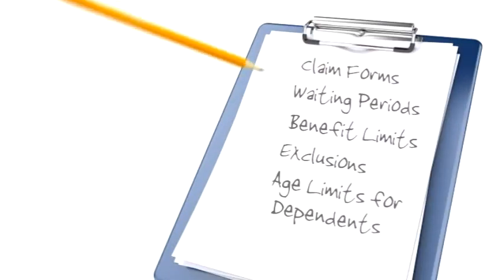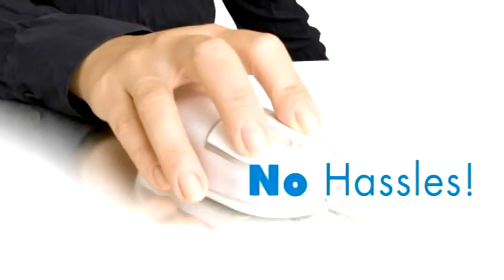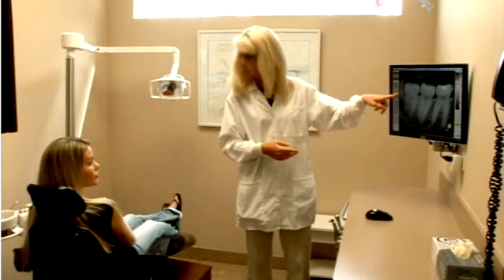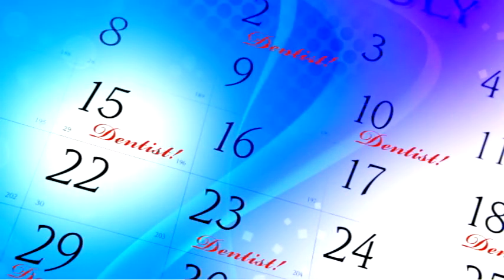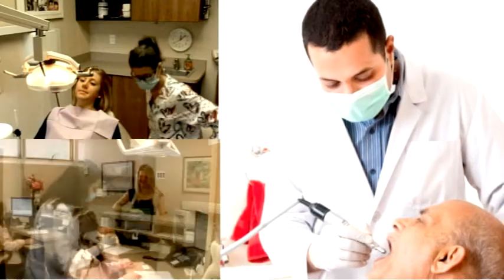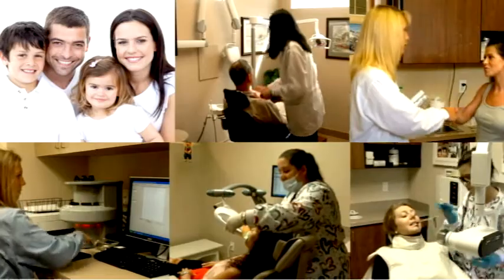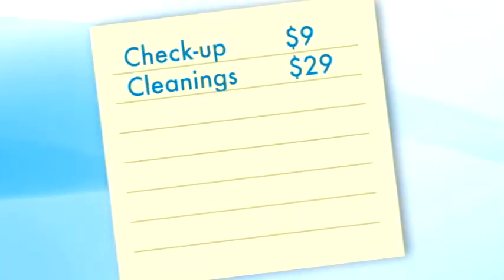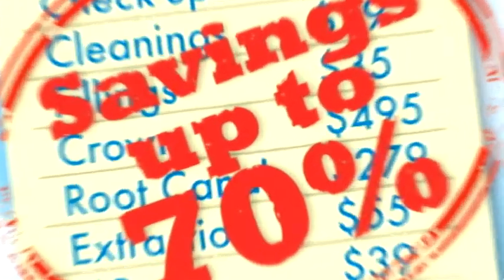Discount NY Dental Plans- EDP Dental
EDP Dental is a discount dental plan serving the NY area. EDP allows you to save up to 70% on your dental bill, and you can choose from over 2,000 dentists.